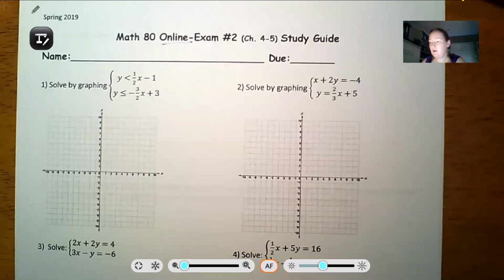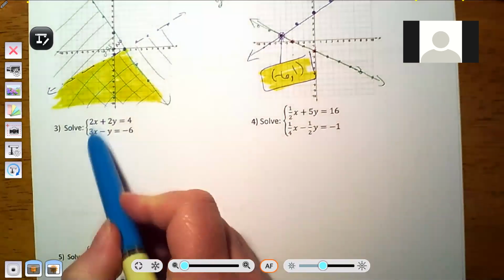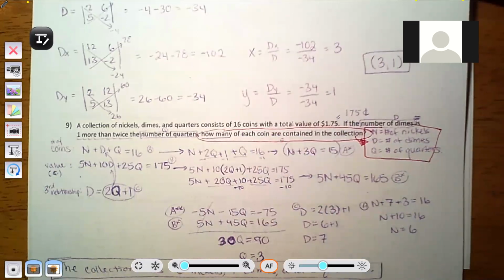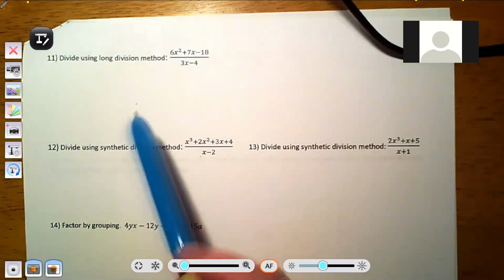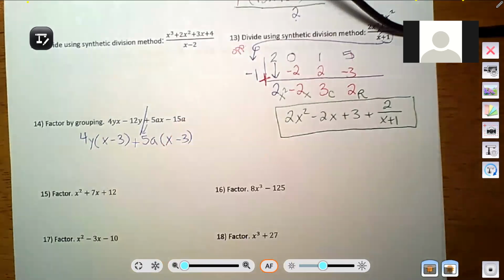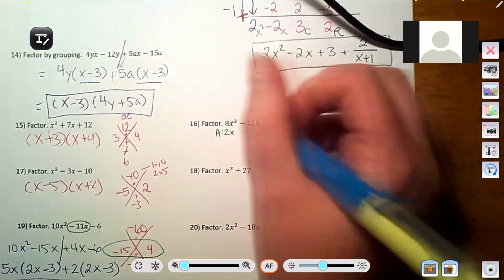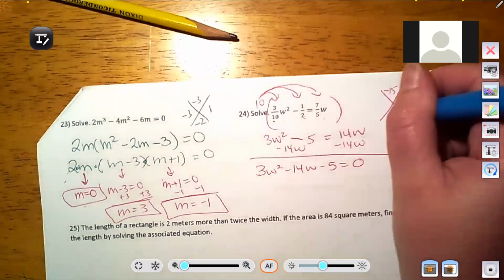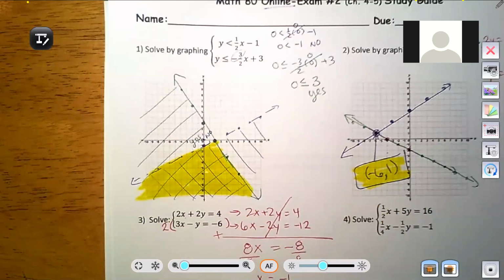Ch. 4 and 5 review